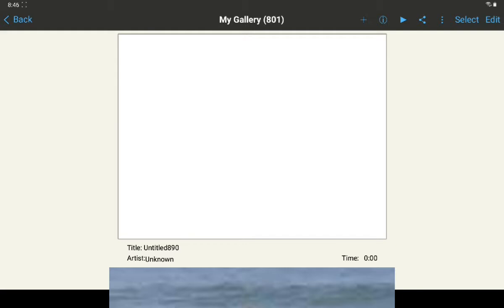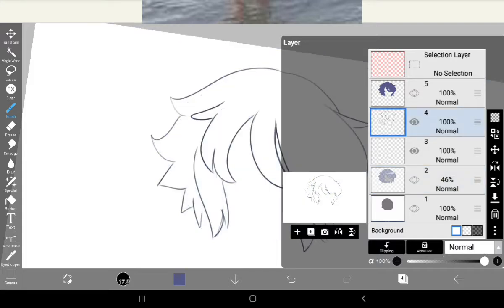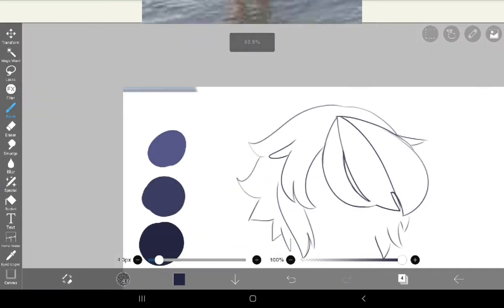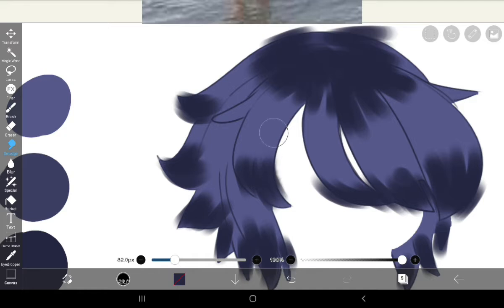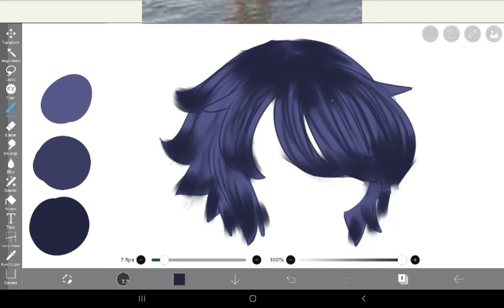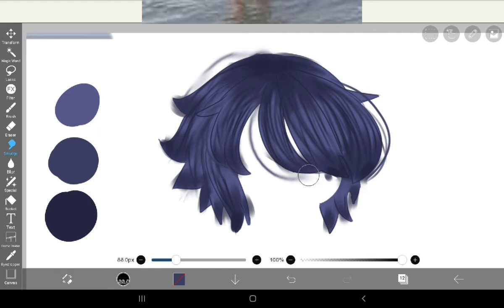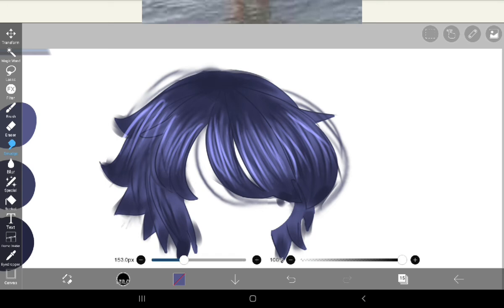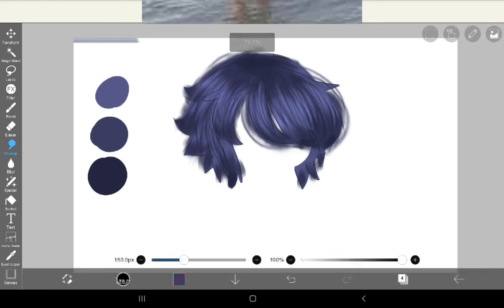TUTORIAL: How I Shade Hair On Ibispaint X (Gacha Club) || 800+ Subscriber Special!!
00:00 - ok
00:56 - Actual Tutorial

♡ • M e • ♡
  ♡Yukey or Hurricane
  ♡She her (however if you use they/them I don't mind, but just so u know, I'm a girl!)

  ♡NO